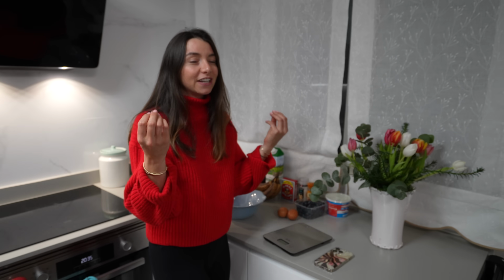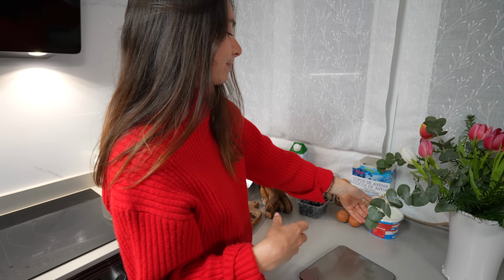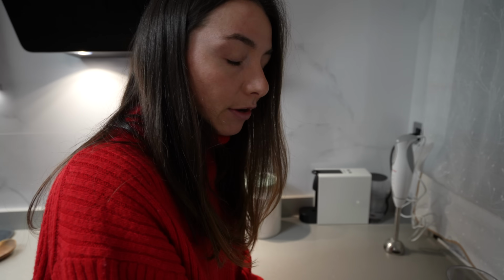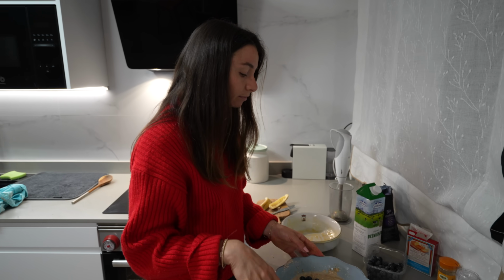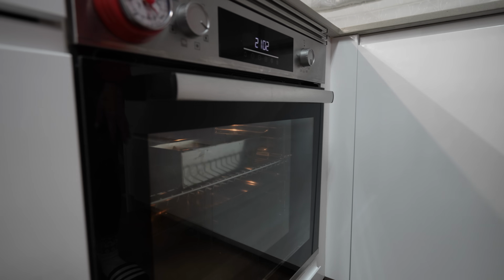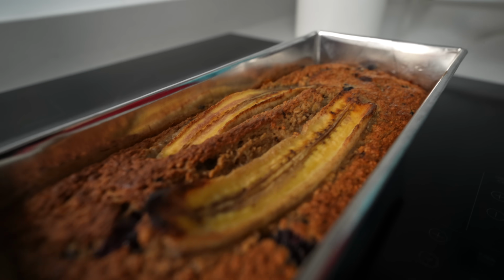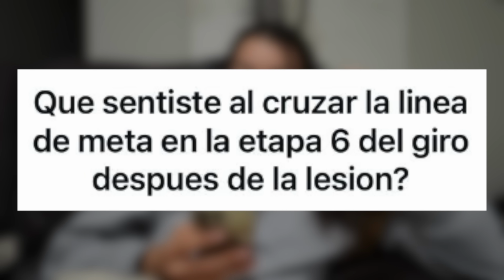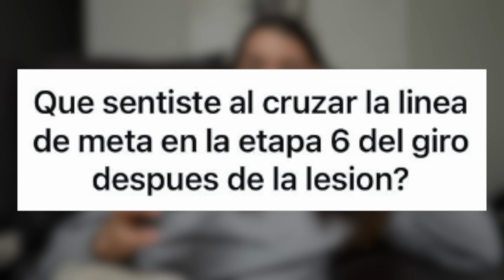🍌 THIS IS HOW PROFESSIONAL CYCLISTS DO their BANANA BREAD | Liane´s Life #02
In today's video I will show you how to make a delicious banana bread for your long training rides... Healthy, Fast and Easy 👩🏻‍🍳

Ingredients:

4 Bananas (dark)🍌🍌🍌🍌
200g Oats (mixed)
2 eggs 🥚🥚
15g dark chocolate 🍫
1 package of baking soda💥
Cinnamon by feeling🤤
100ml milk, leche de Asturias si puedes🥛
Blueberry or other wet fruit by feeling🫐
A tiny bit of salt 🧂
160C 45min and enjoy 🤗